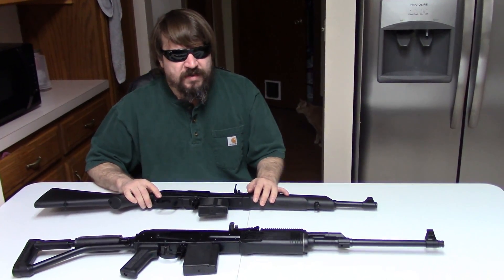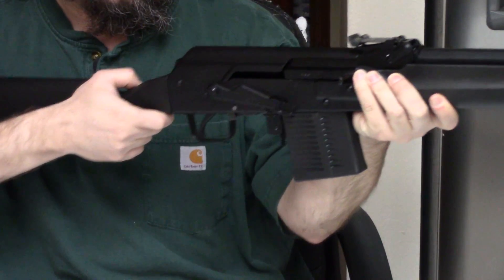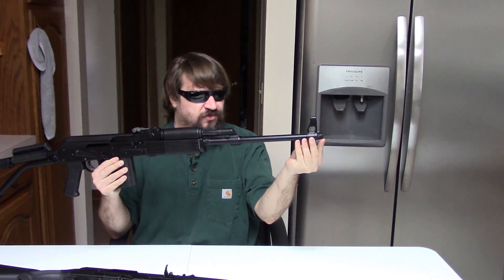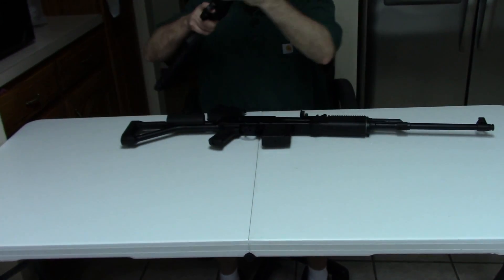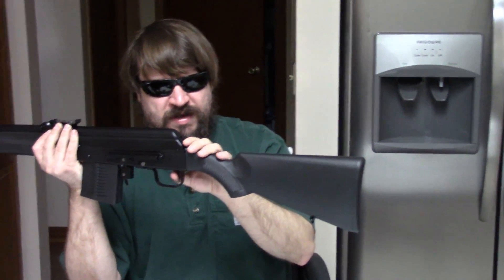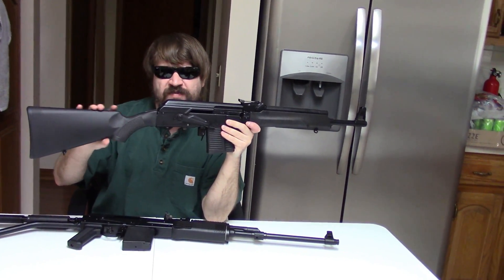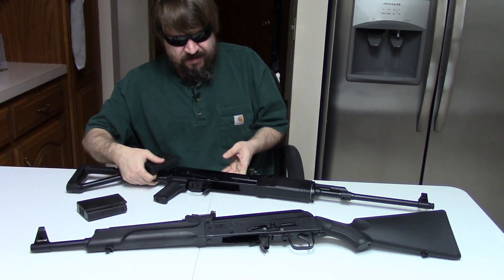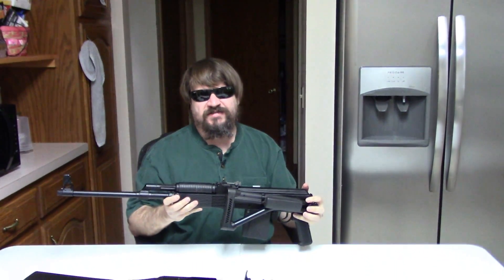Izhmash Saiga vs. Molot VEPR: The Better .308 Russian AK?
Just for fun, lets compare & contrast two AKs chambered for the 7.62mm NATO (.308 Win) cartridge. Here we have the Izhmash Saiga and the Molot VEPR; both manufactured in good ol' Russia.